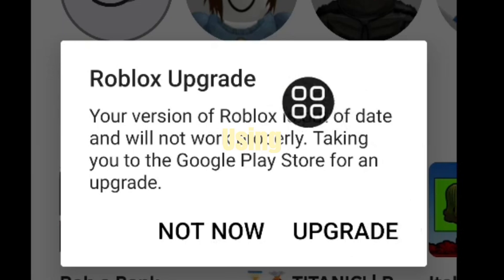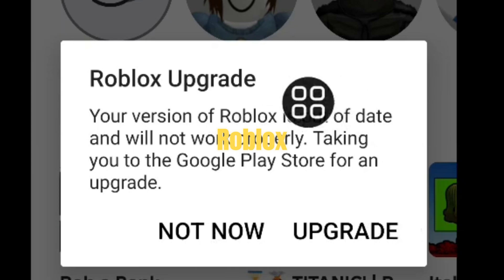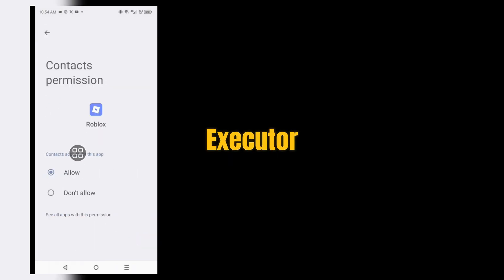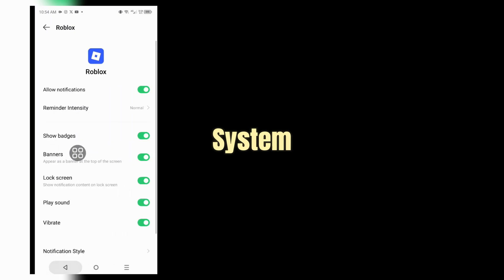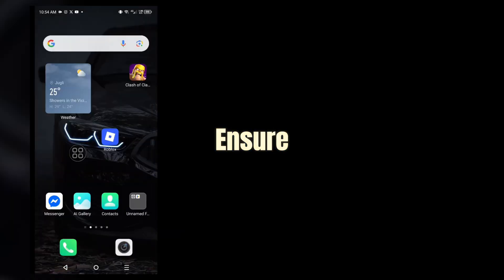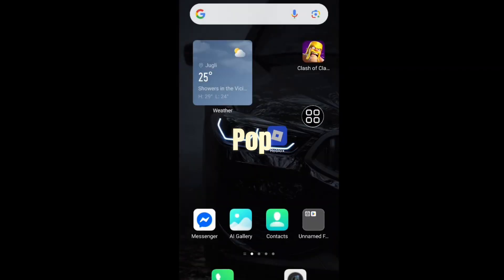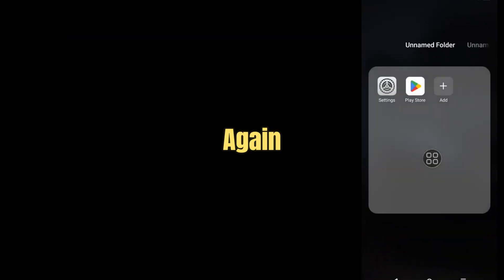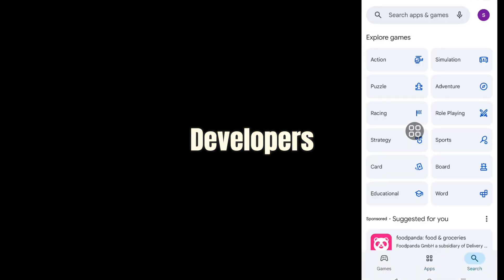How to Fix Delta Executor Roblox Upgrade Error (2025 Working Method)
If you're encountering the "Roblox Upgrade Required" error on Delta Executor in 2025 , this step-by-step tutorial will show you how to fix it quickly and easily.

This error usually occurs due to outdated versions, corrupted cache files, or emulator compatibility issues. In this video, we walk through:

✅ Updating Delta Executor
✅ Clearing cache & reinstalling Roblox core
✅ Fixing internet & permission errors
✅ Running Delta as Administrator
✅ Checking OS compatibility
Perfect for users who want to get back into their favorite Roblox games without any interruptions!